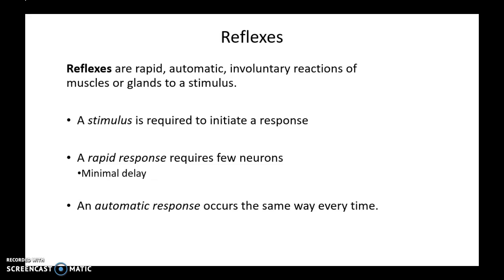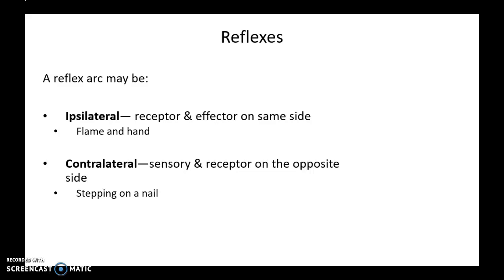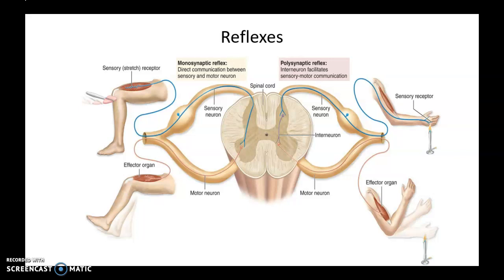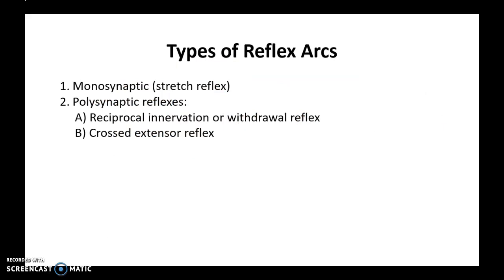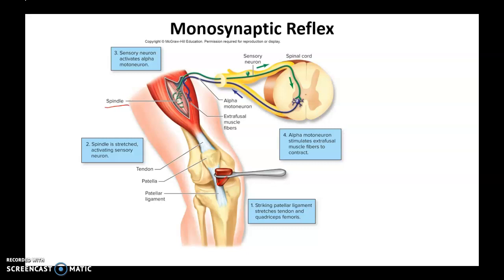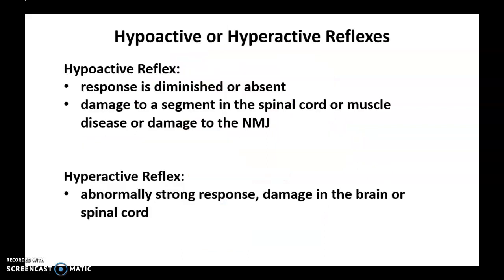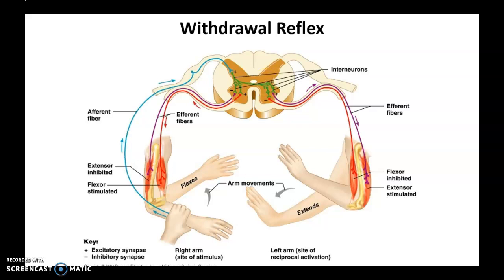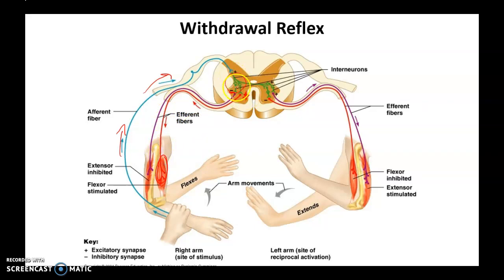Skeletal muscle physiology part 11